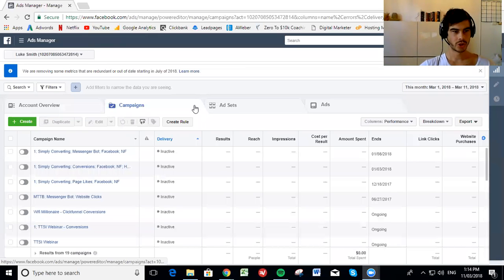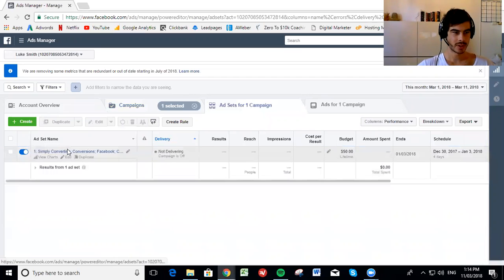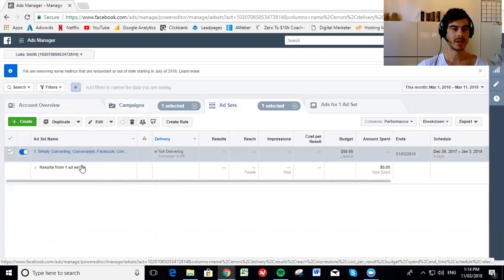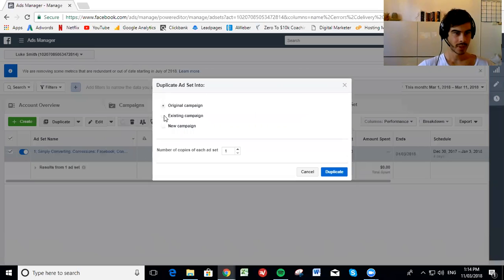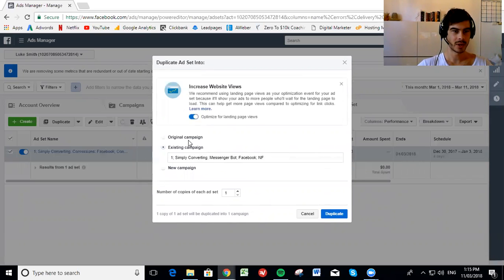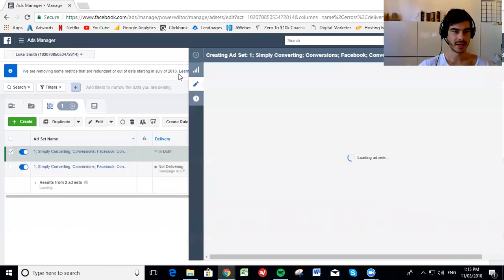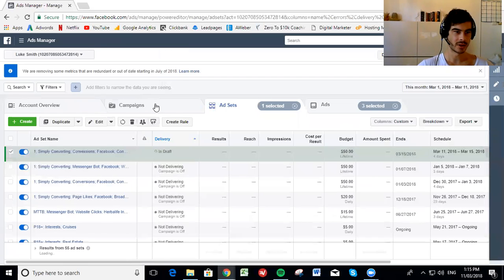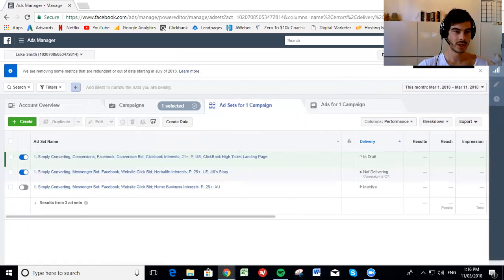Duplicating an Ad Set in Facebook Ads Manager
How to duplicate an ad set quickly and easily using the Facebook Ads Manager interface.

→ Videos released weekly on Facebook, YouTube, WordPress, Landing Page Builders, Email Autoresponders and more.

Be sure to 'like' my Facebook page for more internet marketing updates.

If you are looking for specific content, let me know and I will see if I can make a video about that particular topic.